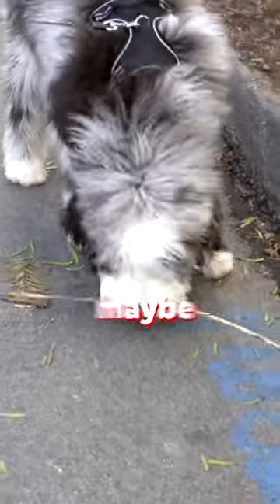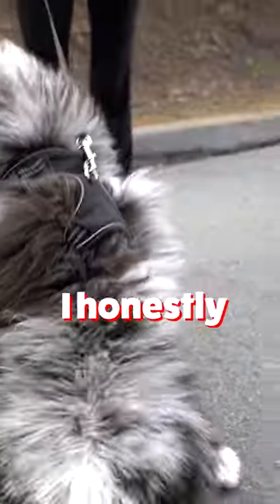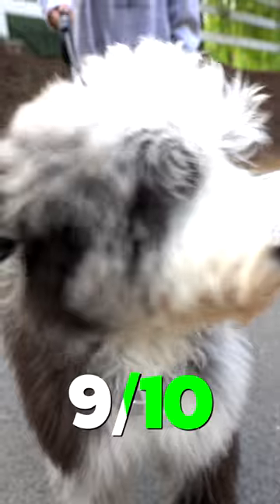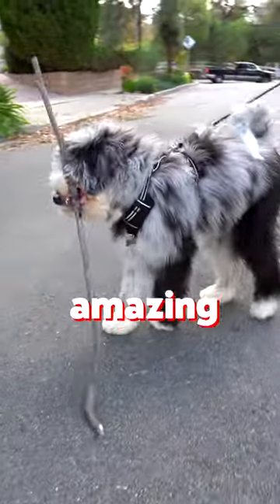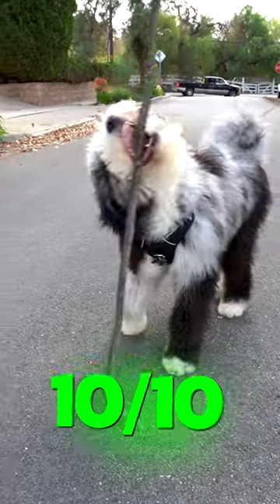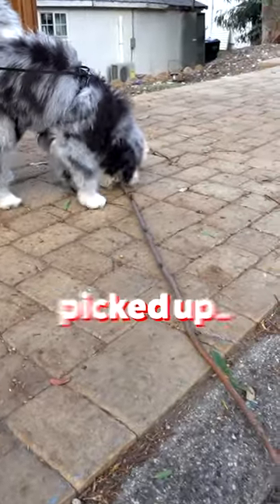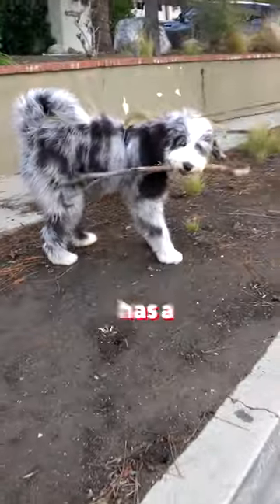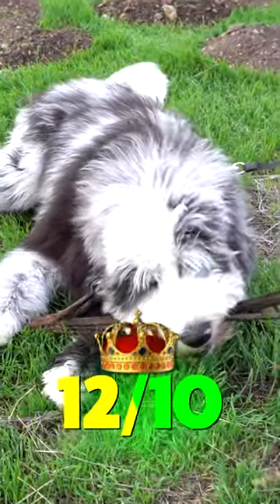Rating The Sticks My Dog Picks Up!